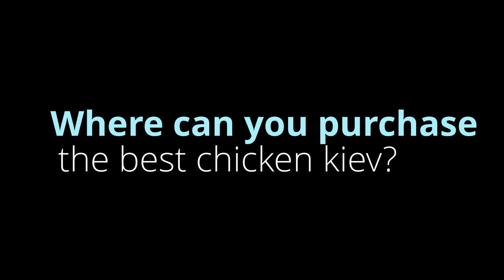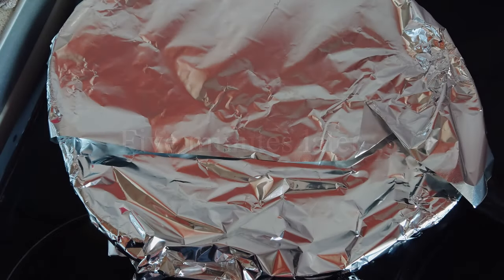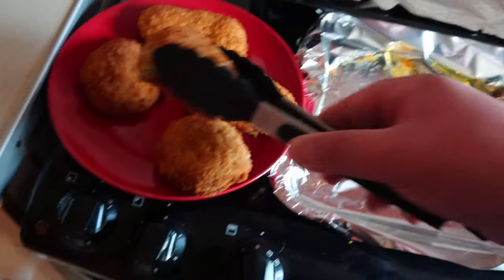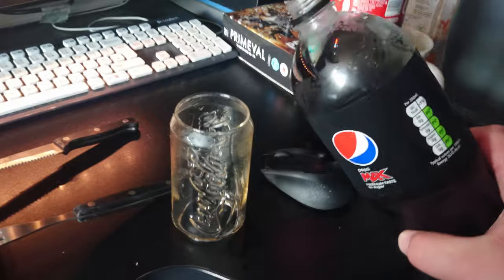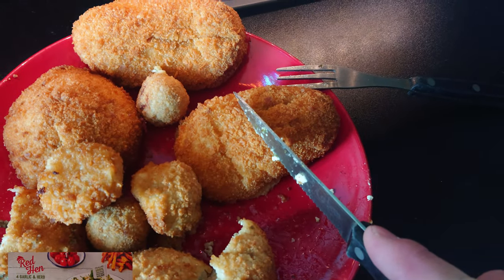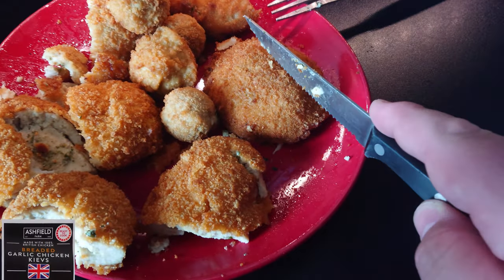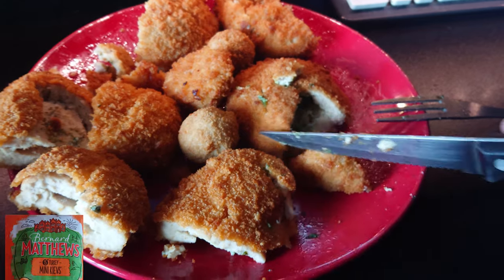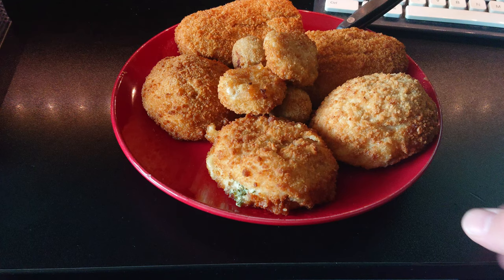The Search For The Best Chicken Kiev | Unprofessional Food Reviews Episode 6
Yes, I ate 9 chicken kievs for a video. I do not regret it, and would do it again